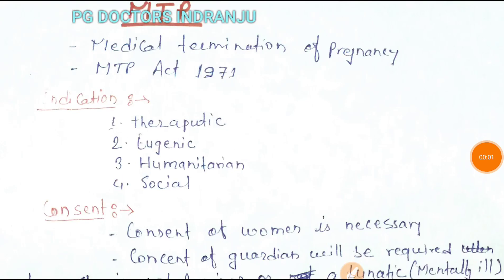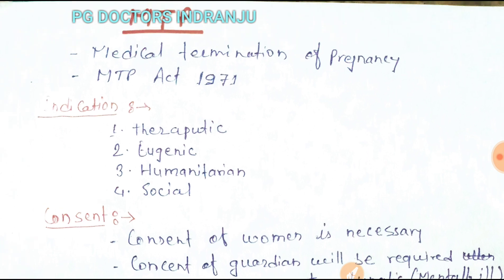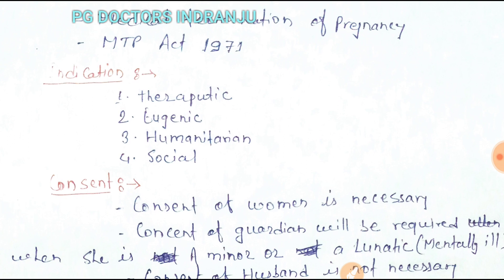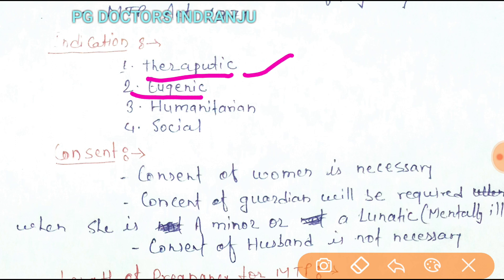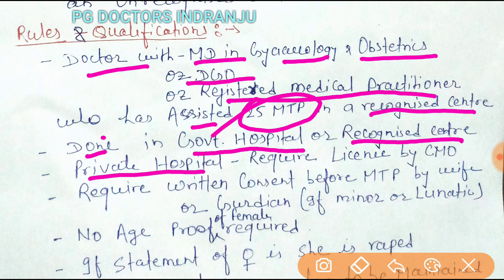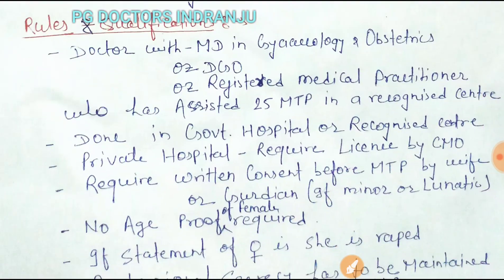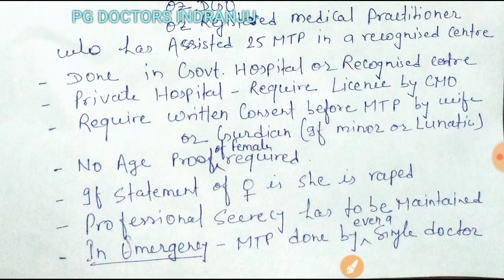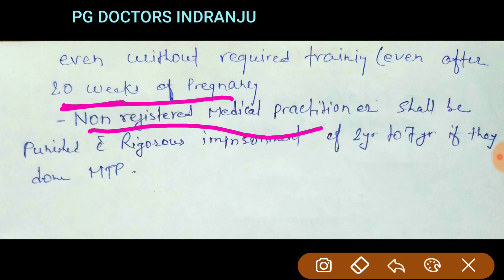Medical Termination of Pregnancy MTP ACT 1971 For MBBS, NEET PG, AIIMS PG, FMGE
Analysis Of Medical Termination of Pregnancy act 1971. This Channel is only for NEET PG, AIIMS PG, DNB, FMGE Preperation and Some Intertainment.I am Uploading the Videos which are most commonly asked in Medical PGs Exam.
You can advice on my Comments box and also on my